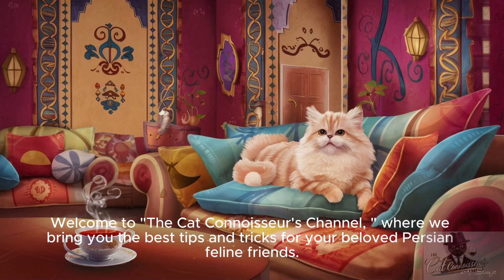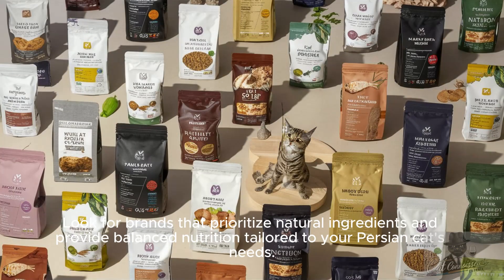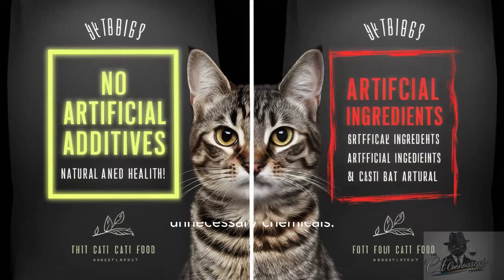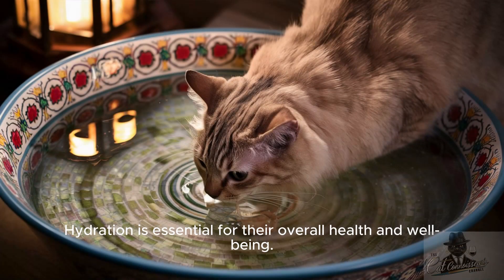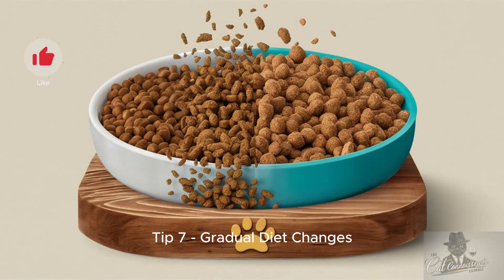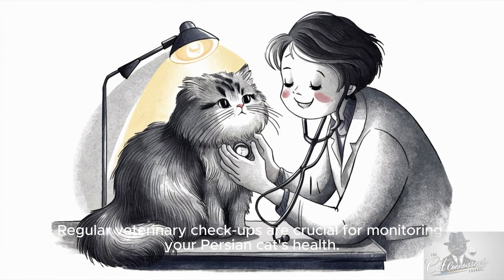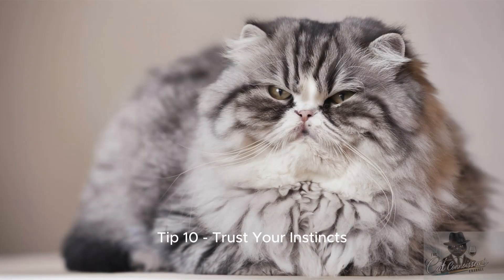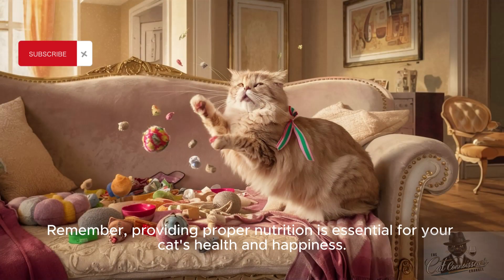10 Food Tips For Persian Cat